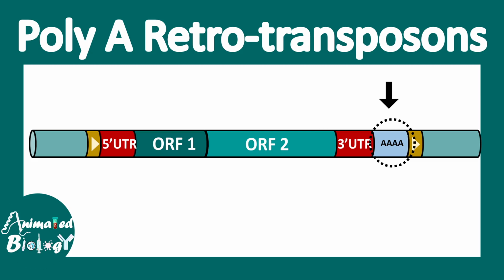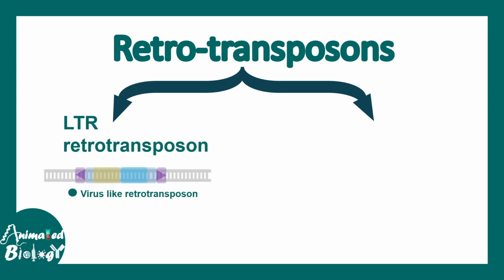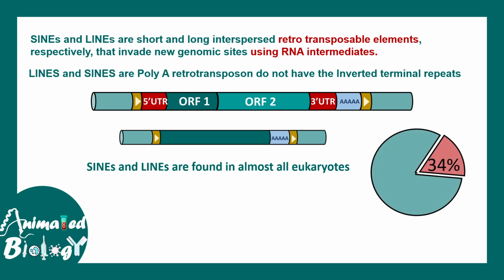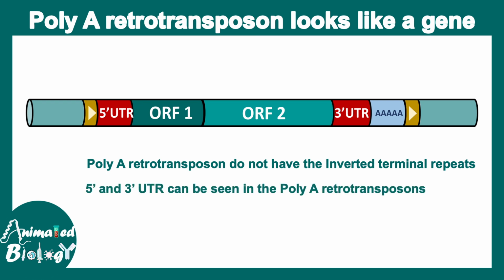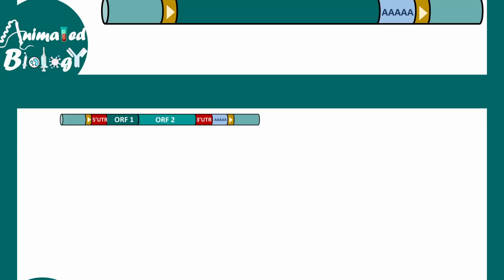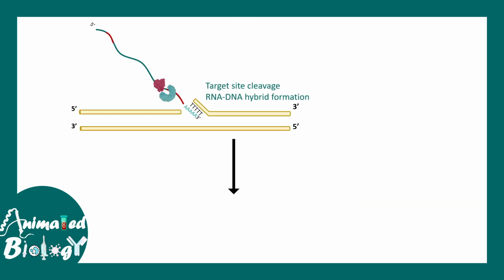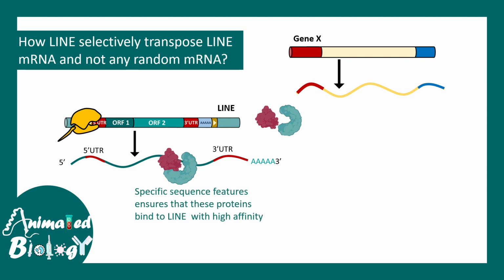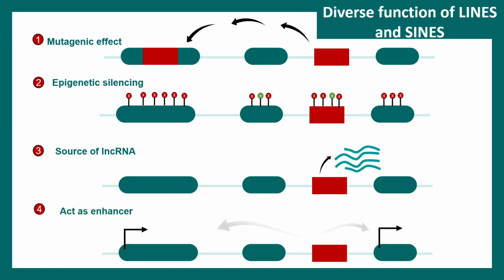Poly A retrotransposon | LINE and SINEs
This video talks about the Poly A retrotransposon | LINE and SINEs